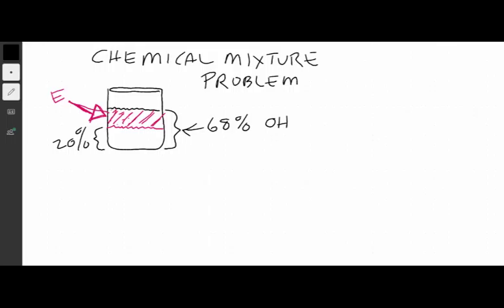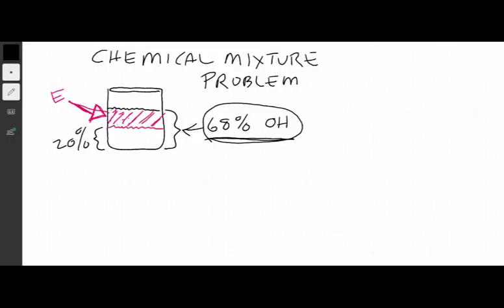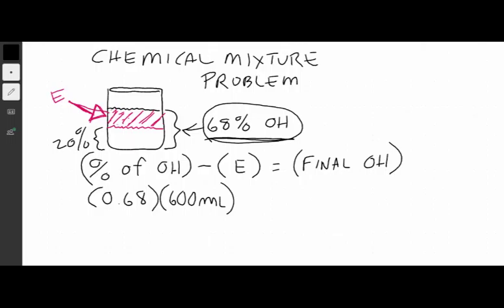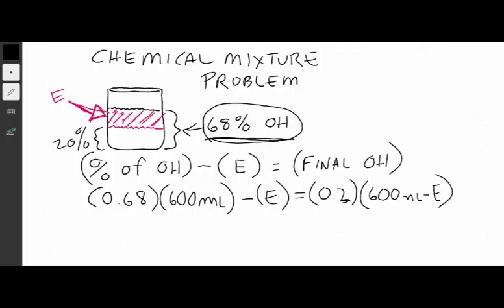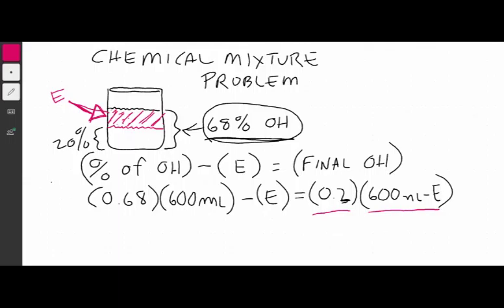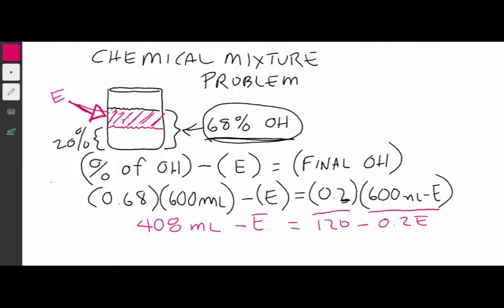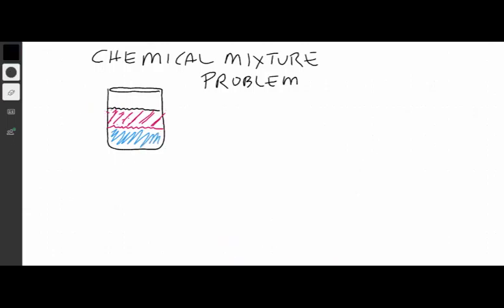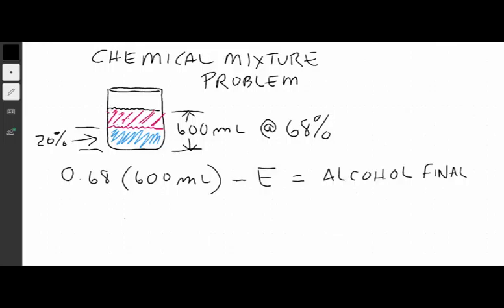IHS Chemical Mixture problem Type B pg 252